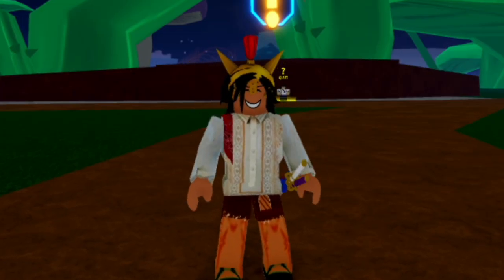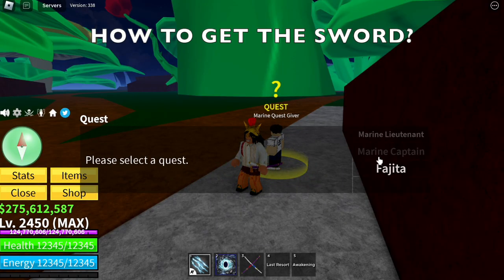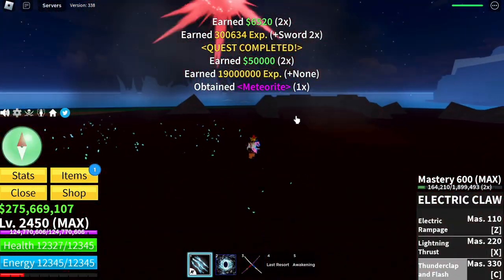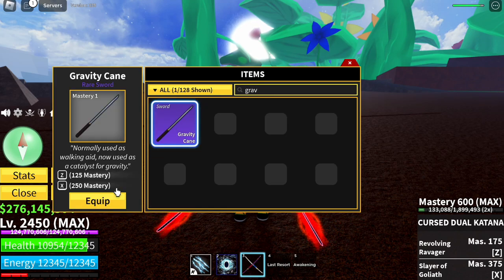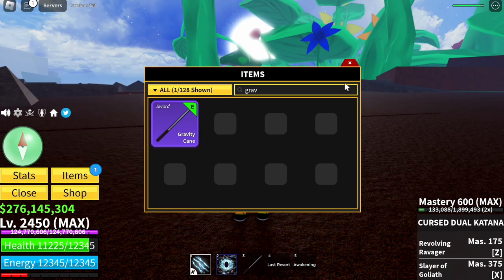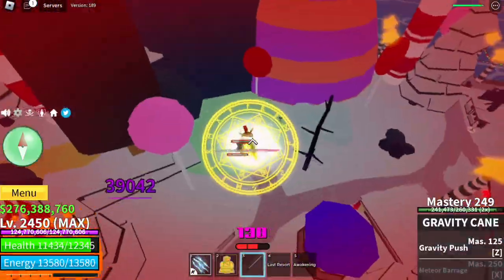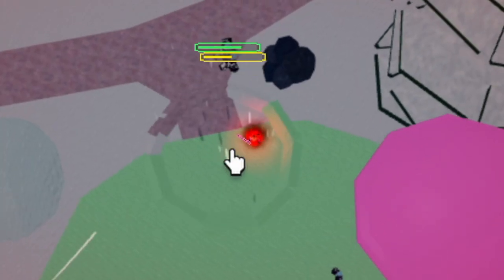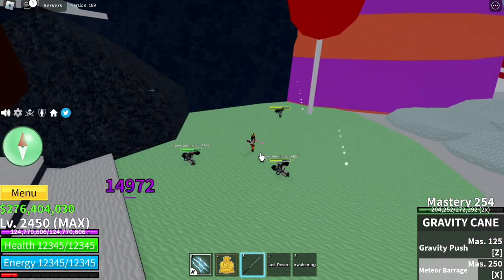Bloxfruits New Sword Rework Gravity Cane V2!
New Sword Gravity Cane Sword Rework is Coming to bloxfruits Roblox,